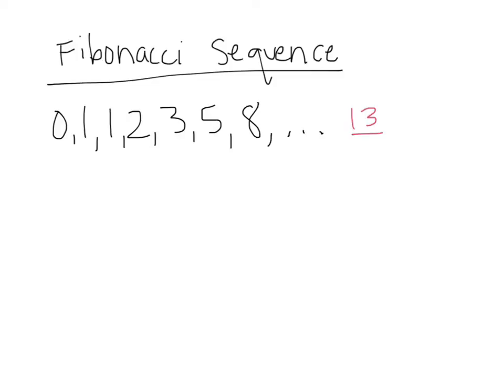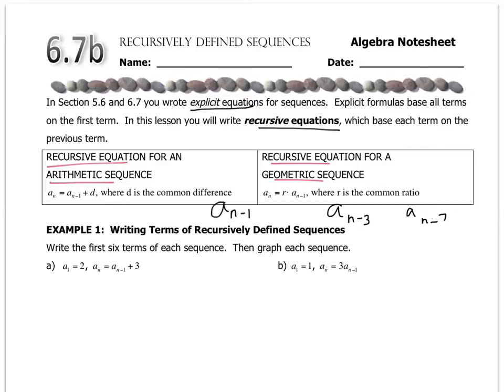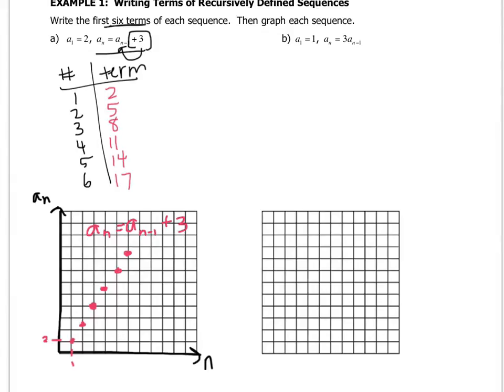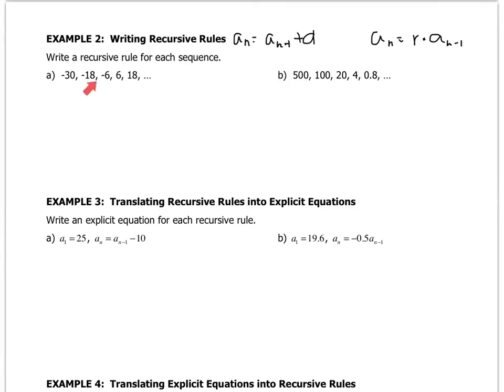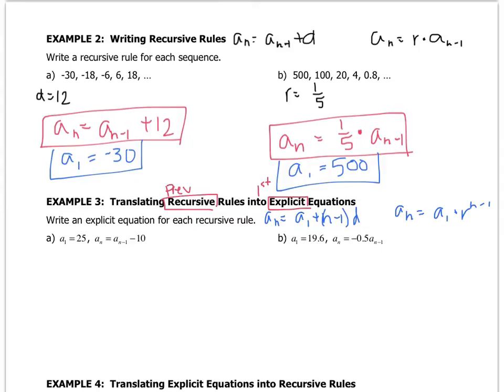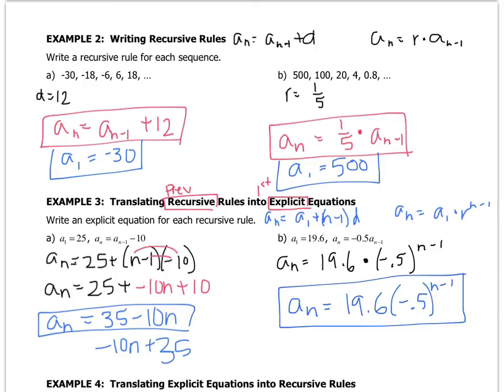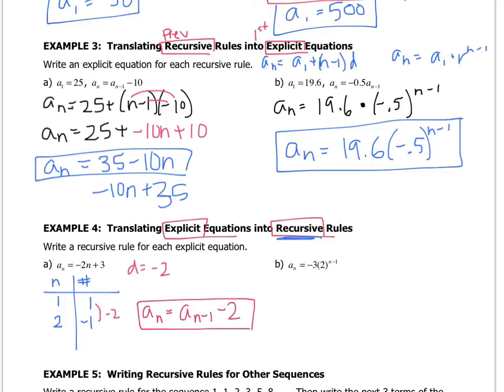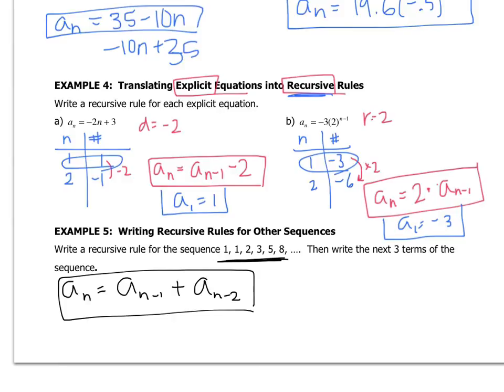Algebra - 6.7b Recursively Defined Sequences